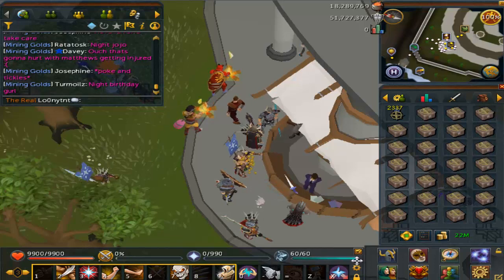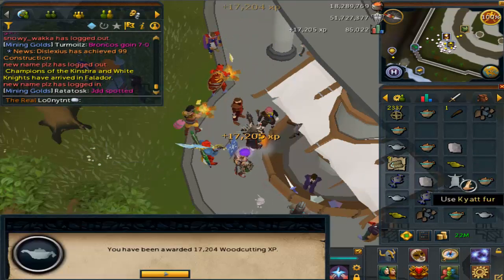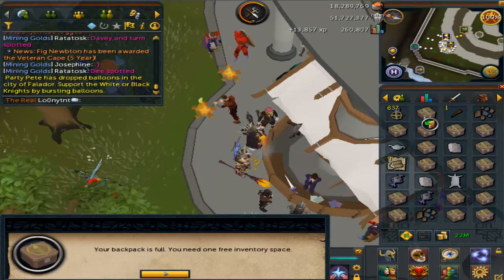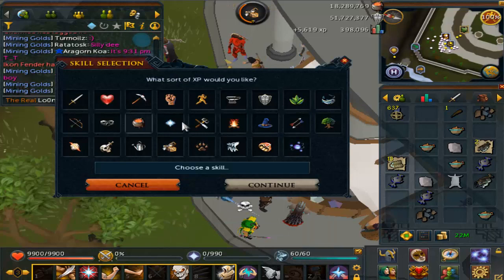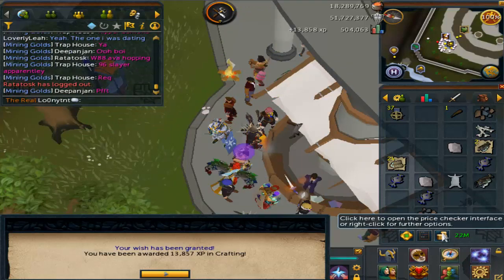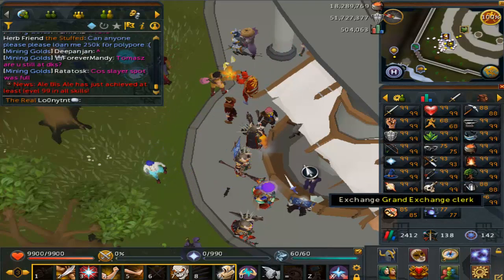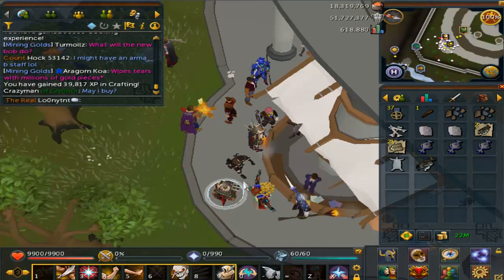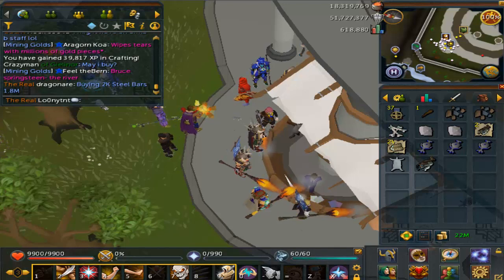Runescape-600k exp in 6min!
The exp in runescape is crazy right now. This is not added the crazy exp gainz I got for combat also.